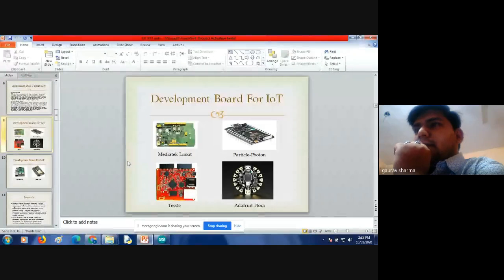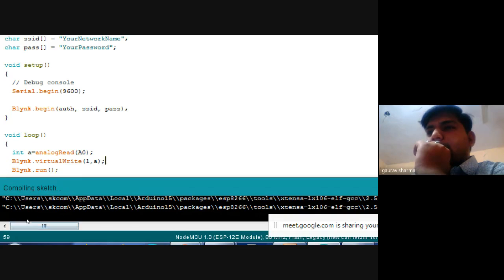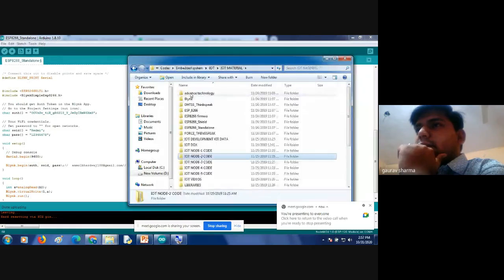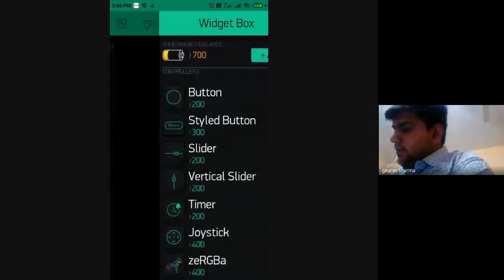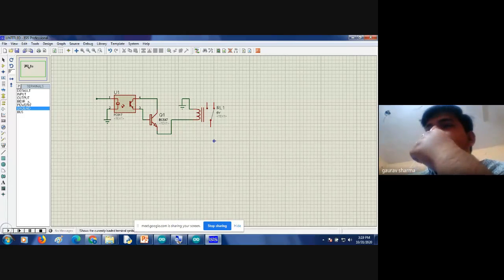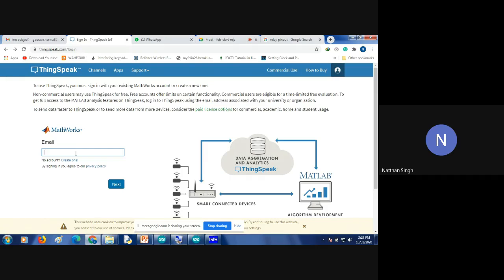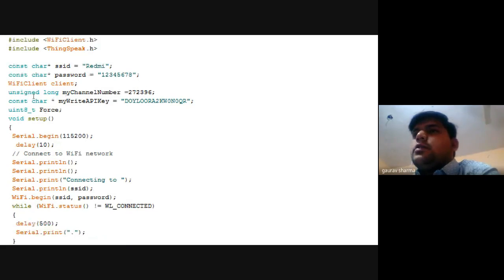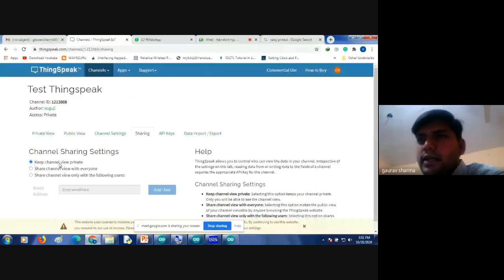Session 9 Receiving and transmission of data using HTTP Protocols, Interfacing with Blynk app